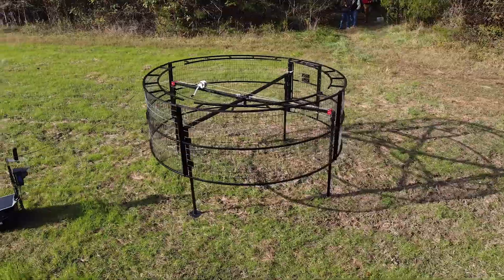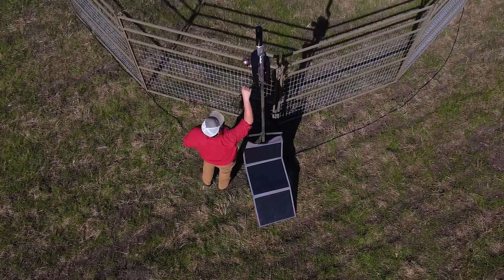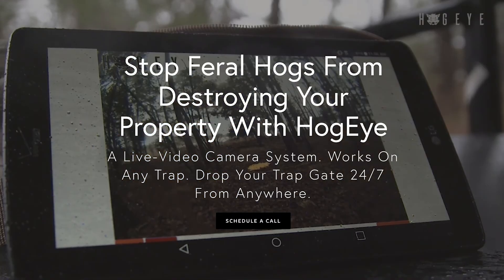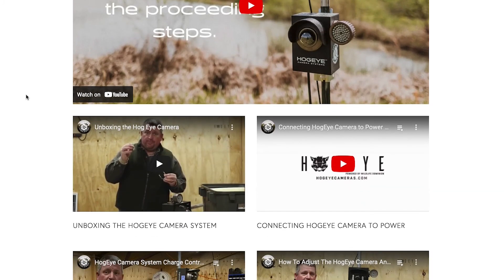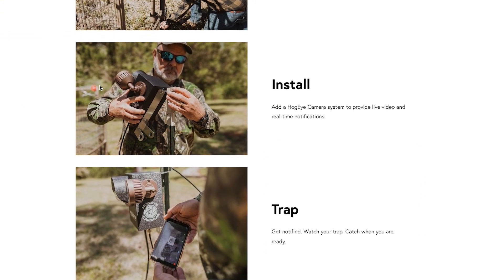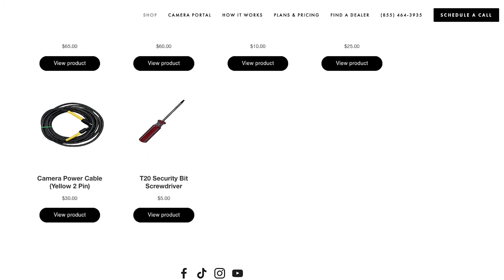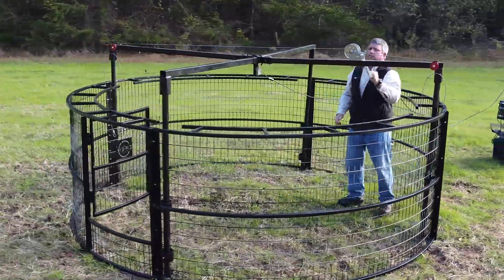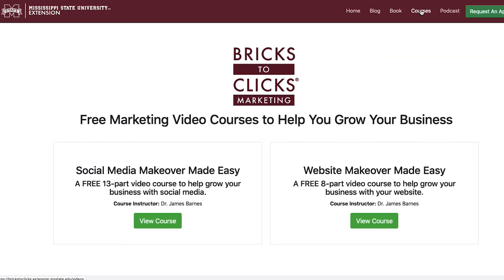Hog Eye Testimonial